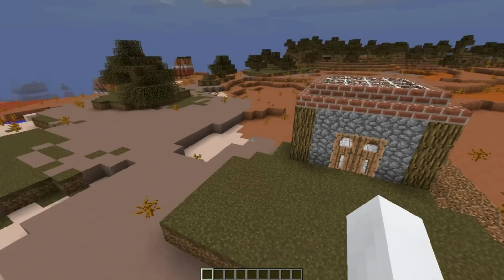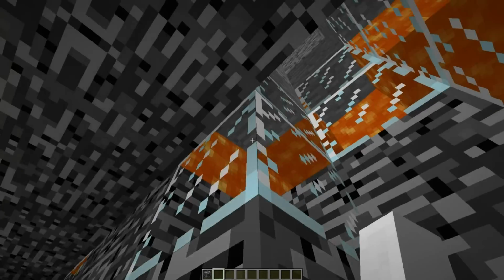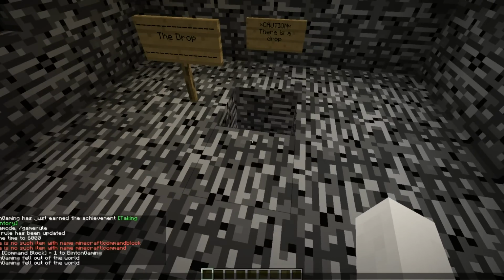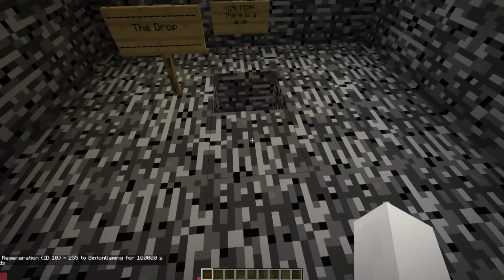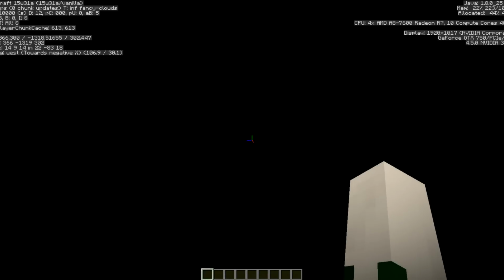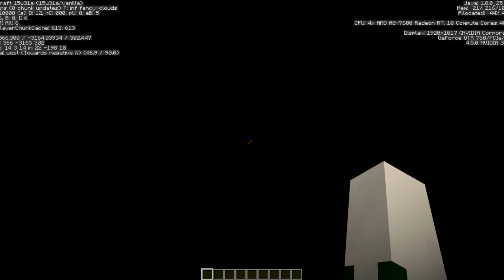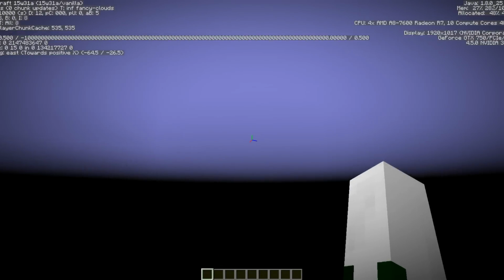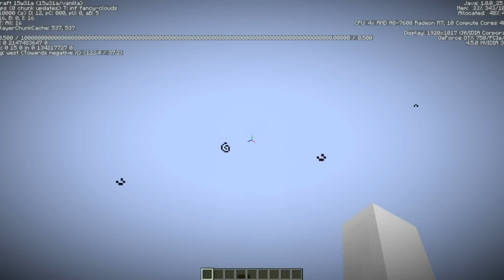Minecraft: How Deep Can You Go? + How to Break Bedrock (Version 1.8.8 / 1.9 / 1.10)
Today I ask and answer a simple question: How far below bedrock can you go in a default Minecraft world using the latest version? I also demonstrate how to break bedrock with nothing but your fist!

Also if you'd like to donate some money to help me make the videos as good as possible for you guys, you can go to this page: